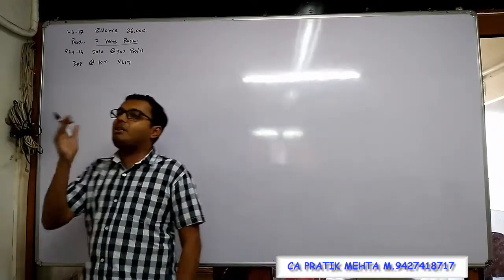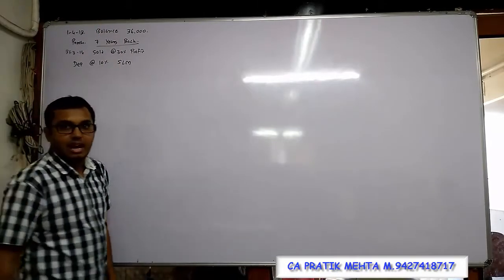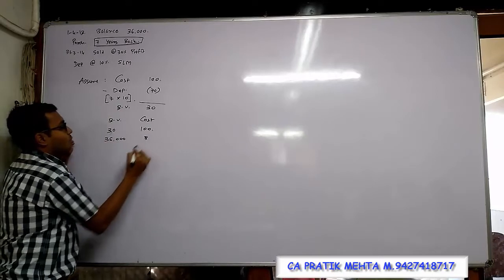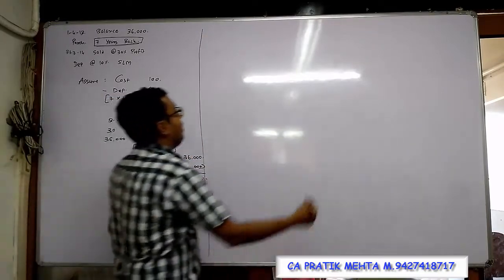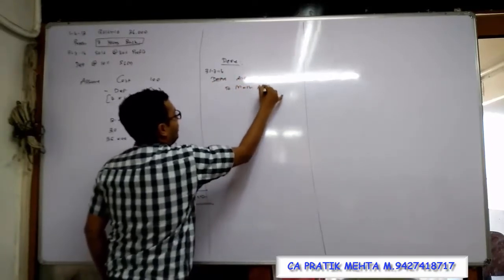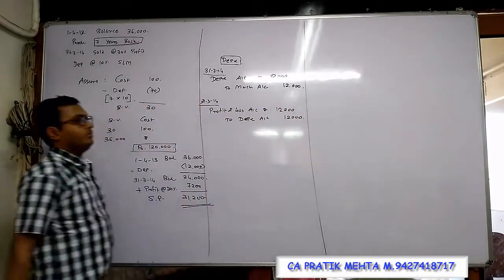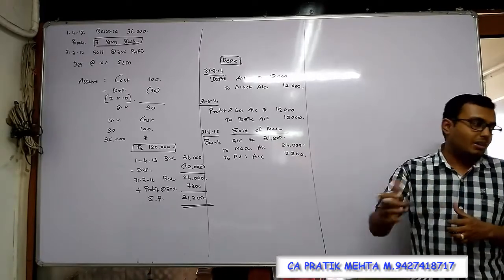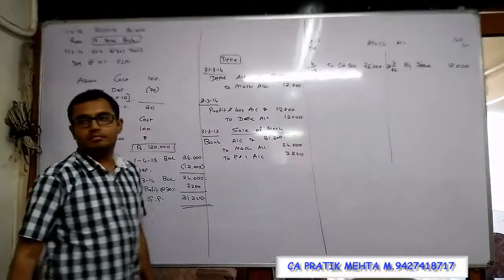6 Depre Sum 5 2